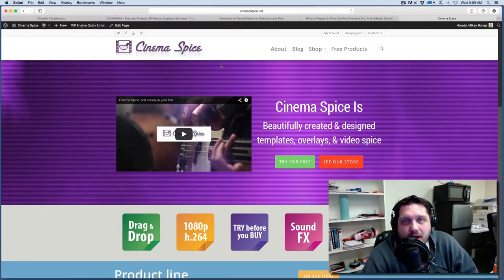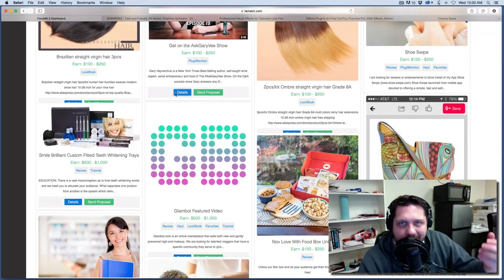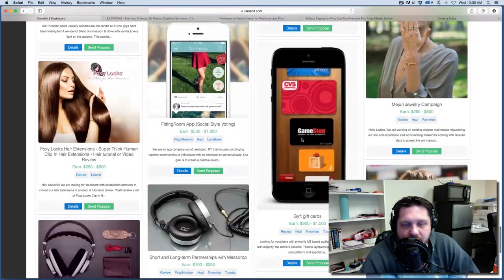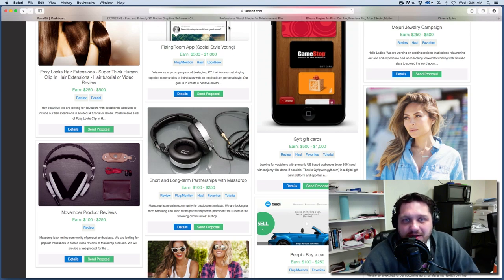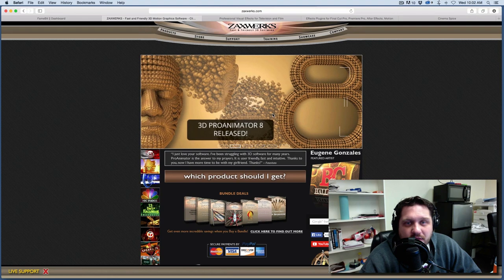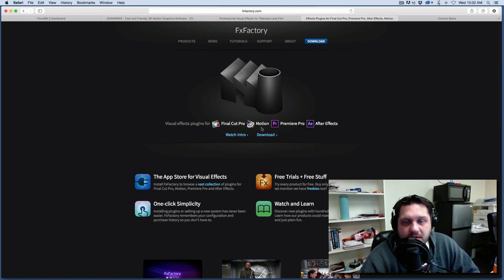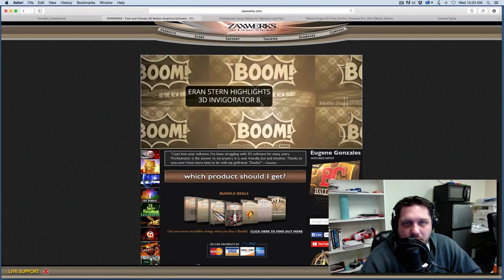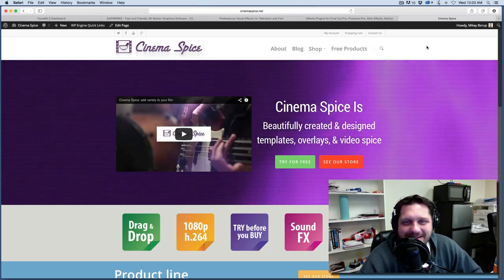FameBit, Zaxwerks, GenArts and FxFactory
Its Monday, Nov 17th and i've got some stuff to say.  This is not my usual After Effects tutorial, but Monday is not my usual release day.  Let me know your thoughts on what you would like to see first for product reviews.